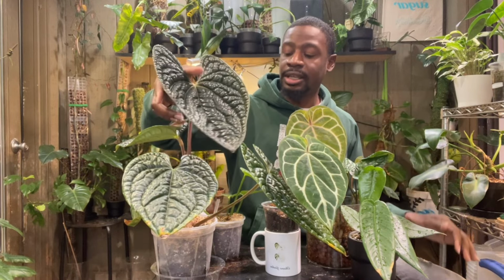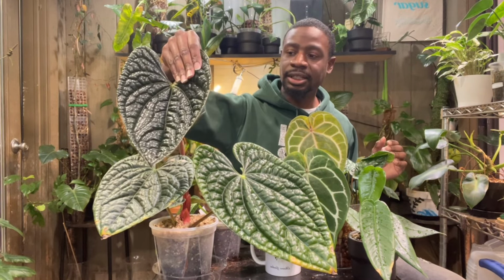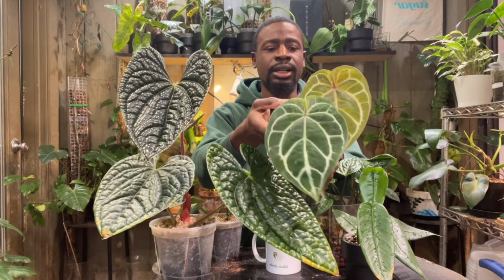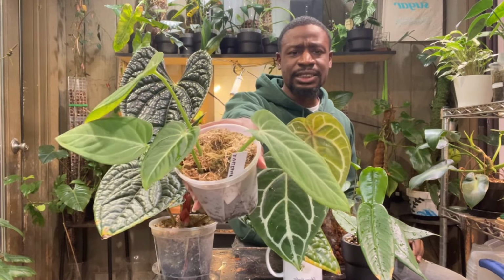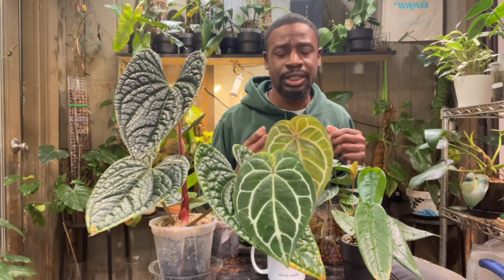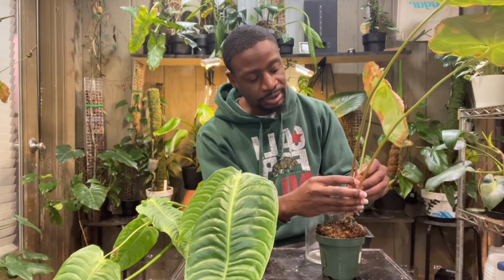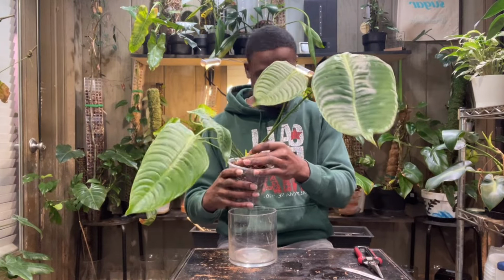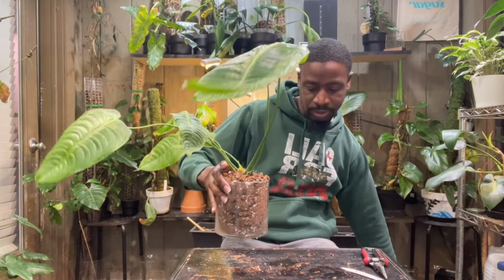Anthurium Plant Care 🪴 | Anthurium Veitchii | Anthurium Regale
Soil Free Aroid Potting Mix - Chunky Potting Mix - 24 OZ and 4" Plant Pot Starter Kit

Moss Pole (Clear or White) - 2pc or 4pc -Extendable and Size Adjustable

Address: 751 Gaskill St SE, Atlanta, GA 30313

🪴 IKEA SUPPLIES:

Check out this SKÅDIS from IKEA.

FÖRENLIG: Black

🪴 AMAZON SUPPLIES:

Organic Perlite for Plants, Soil...

Horticultural Charcoal by Perfect...

New Zealand Sphagnum Moss (100...

ORSTIO 15 Pack Clear Nursery Pots...

Macarrie 8 Pcs 14.9 Inch Plastic...

foxany 3" Clear Nursery Pots, 30 Pcs Thick Plastic Plant Pots, Square Flower Planting Pots, Seedling Planter Seed Starter Pots with Saucers

New Zeland Moss
Spagmoss Premium New Zealand Sphagnum Moss for All Types of Flowers 150 Grams (12 Liters)

Great White
Plant Success Great White Shaker 1oz Ounce Mycorrhizae Root Booster Hydroponics

SUPERthrive The Original Vitamin Solution - Liquid Concentrate, May Add to Any Fertilizing Program, 4 fl. oz.

BN-LINK Durable Seedling Heat Mat Warm Hydroponic Heating Pad Waterproof 10" x 20.75" for Seed Starting Greenhouse and Germination

SwinDuck Plant Pots, 12 Pack 6...

Window Shelf for Plants 12 Inch 2...

Aceple LED Grow Light Panel...

8 Pieces Pegboard Baskets Peg...

Petsmart

🪴VIDEO EDITED WITH VLLO